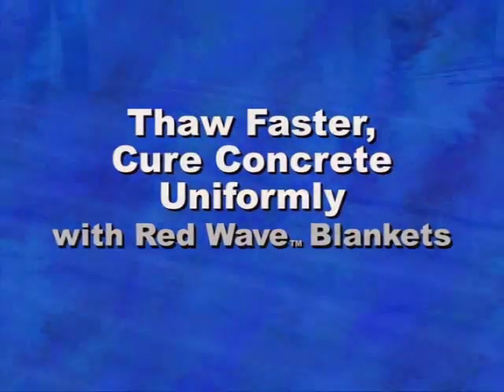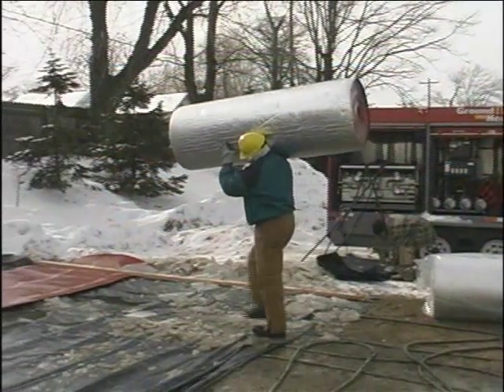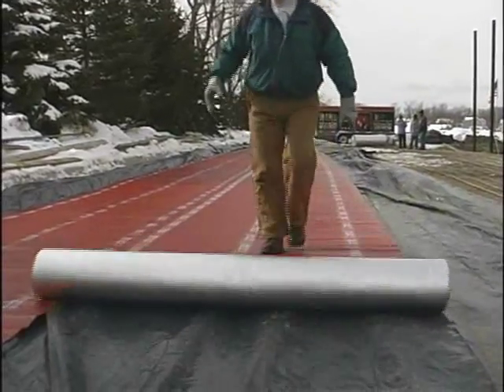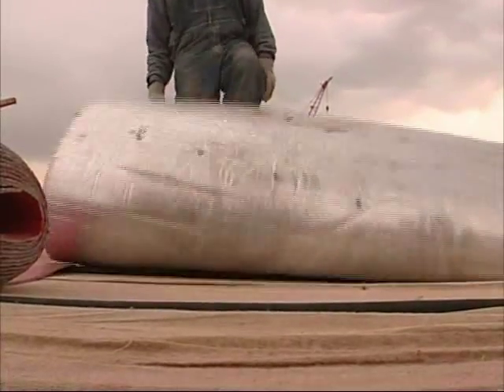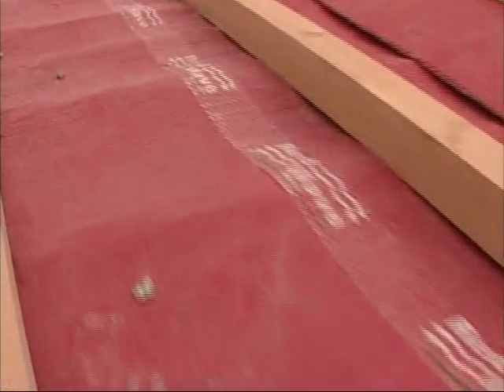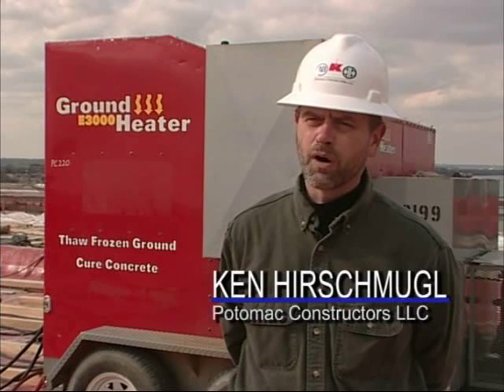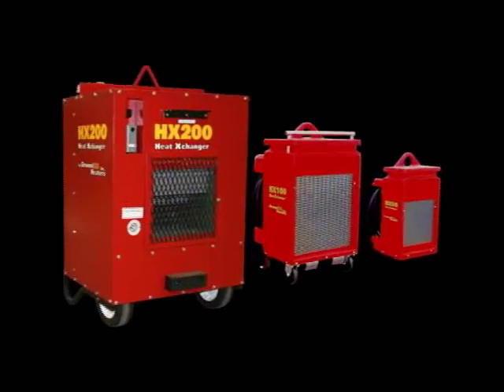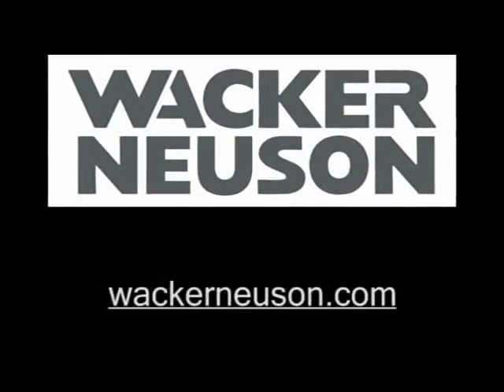Using the Patented Red Wave Blankets for Insulation @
The new Red Wave insulation blankets, from Ground Heaters Inc., are specifically designed for hydronic ground thawing and concrete curing applications. Constructed of a thin, yet highly effective high-tech polymer/ aluminum laminate, Red Wave insulation blankets are reflective to better direct heat downward, while the conductive material effectively transmits heat laterally. This results in even heat distribution that improves overall performance by 10 to 20 percent over traditional insulation blankets, resulting in a faster thaw or a more uniform concrete cure.

Each 6-foot by 125-foot blanket weighs only 55 pounds. This allows for simple one-person setup, reducing labor costs and fees associated with freight. Additionally, the blankets store in one-third the space required by traditional blankets.